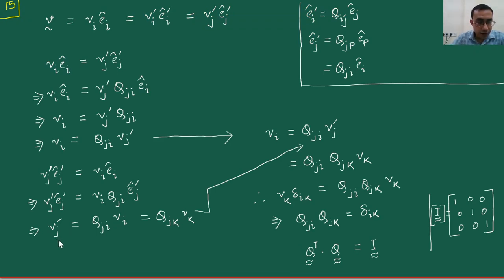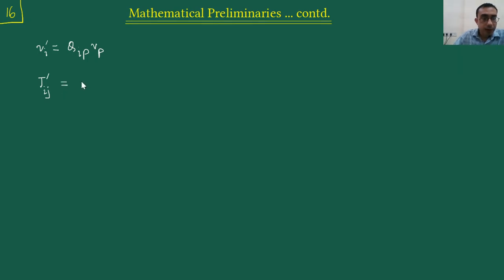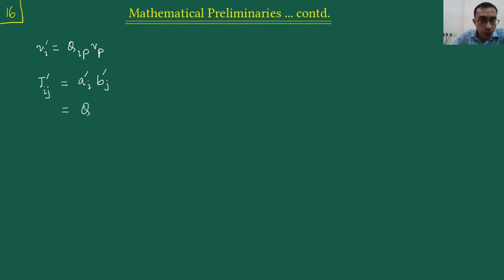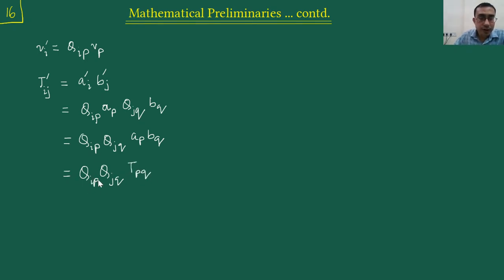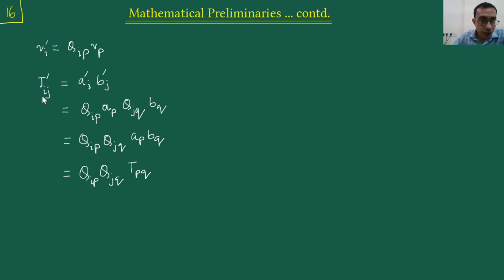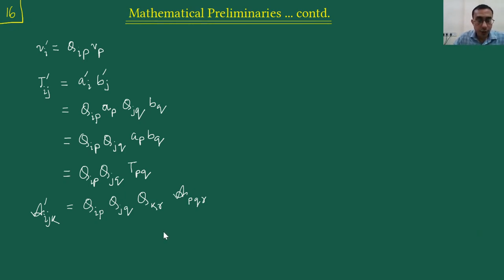Mathematical Preliminaries – 6: Coordinate Transformations – 2